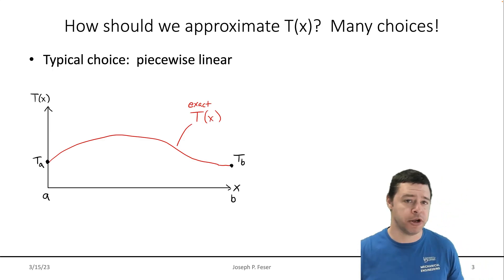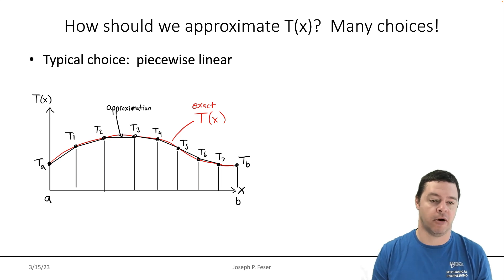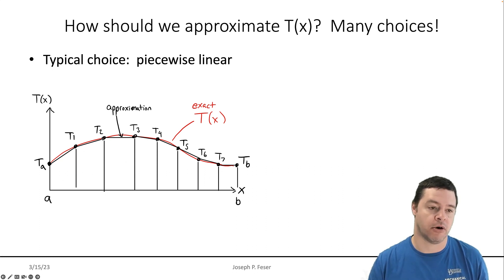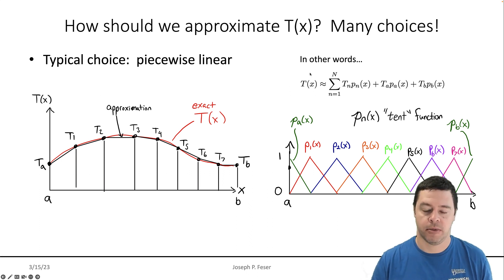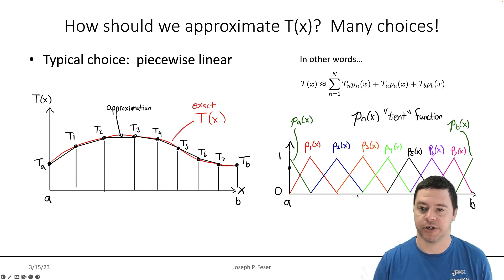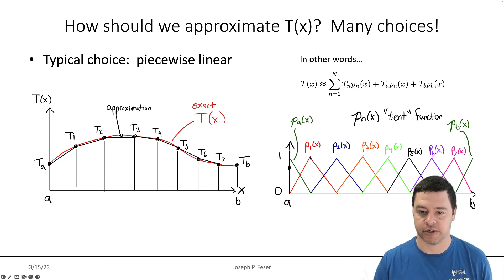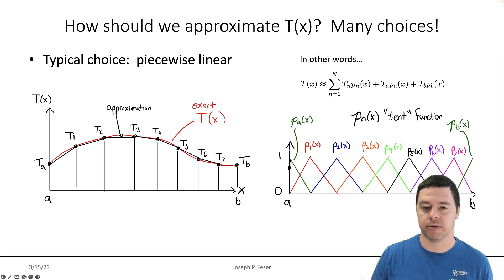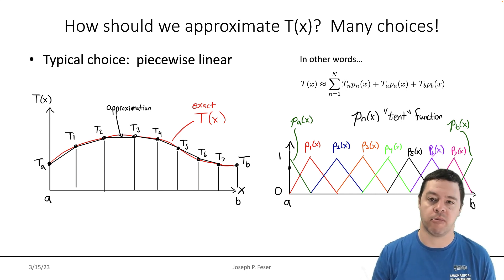Into to FEA 2: Approximating the Solution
FEA approximates the within each element (usually using a polynomial) and then connects them all together at nodes.